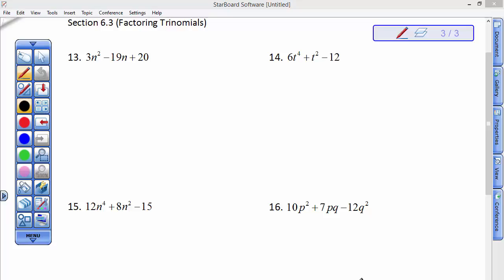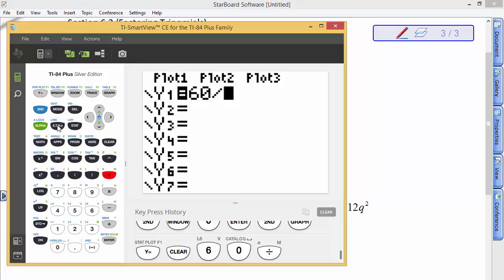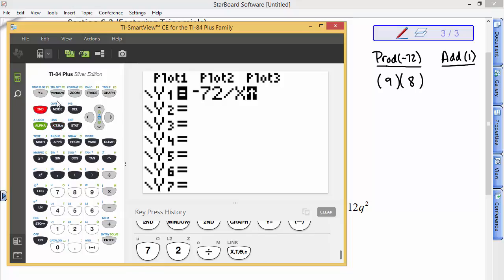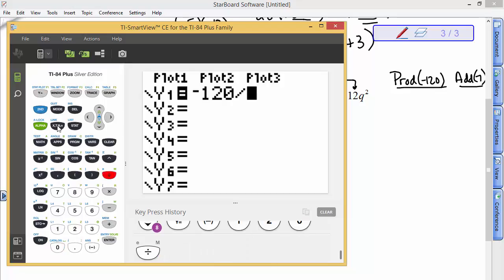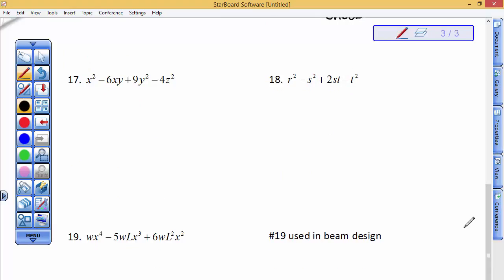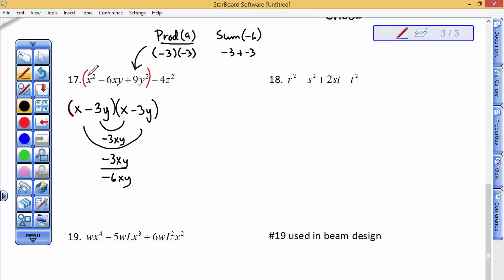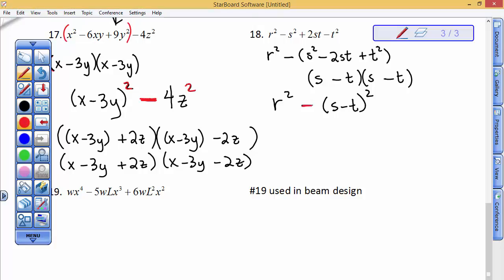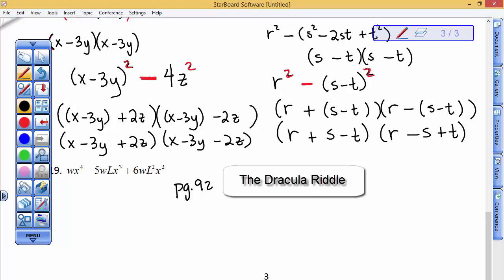Applied Algebra/Trigonometry II Ch.6.3C.fix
Factoring Trinomials, Coefficient in front of squared term not one.